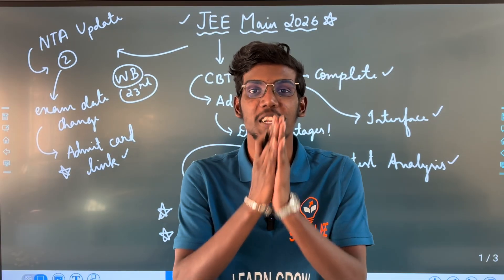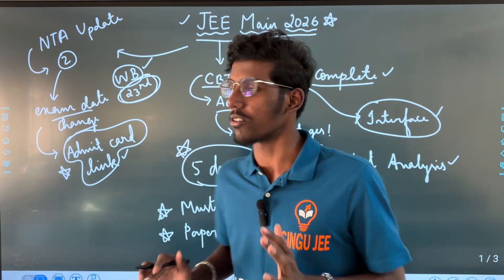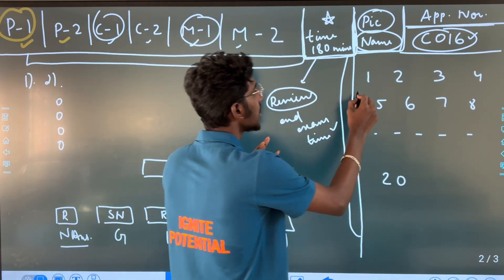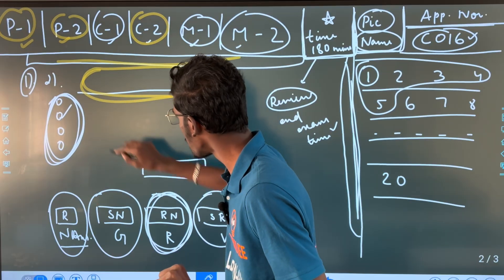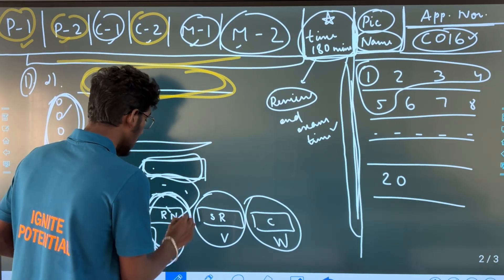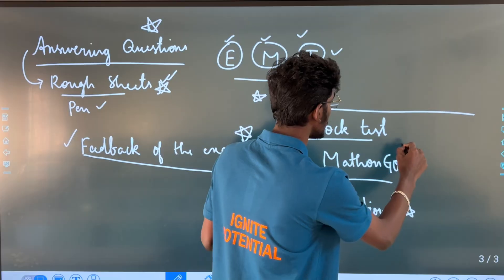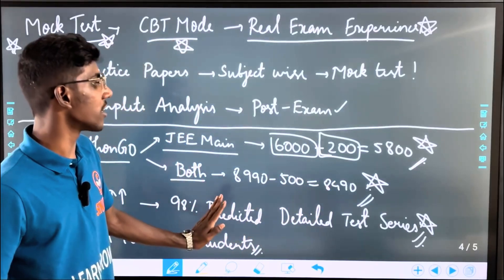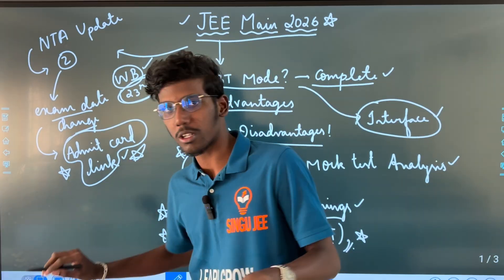How JEE Main 2026 CBT Mode Exam Will be? In Tamil | NTA JEE Main 2026 Official Major Update in Tamil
Code: MYKMPA92

Best test series for JEE Main!

WhatsApp Group Community Link!
Singu JEE Tamil WhatsApp Group! - JOIN!

0:00 Intro!
0:27 2-NTA Updates!
2:10 CBT Mode - Interface!
7:05 Advantages and Disadvantages!
10:21 Students Doubts!
10:44 Rough Sheets!
11:32 Mock Test - CBT Mode!
14:44 Outro!